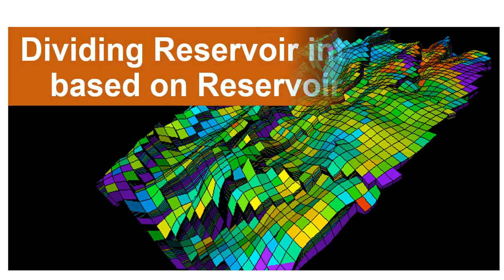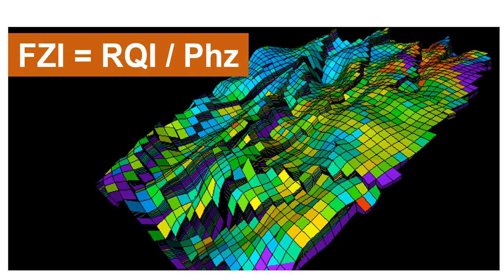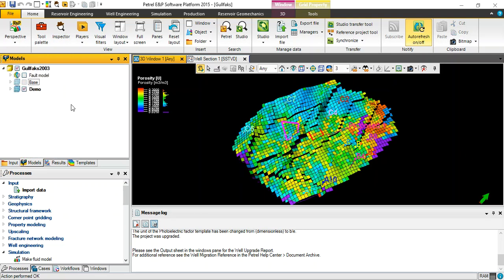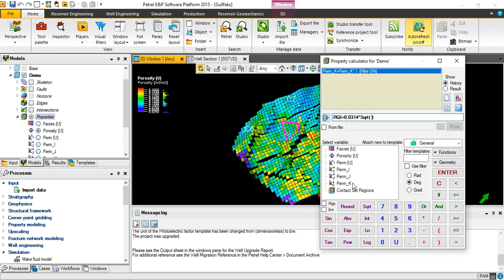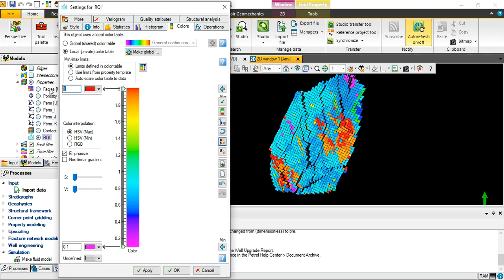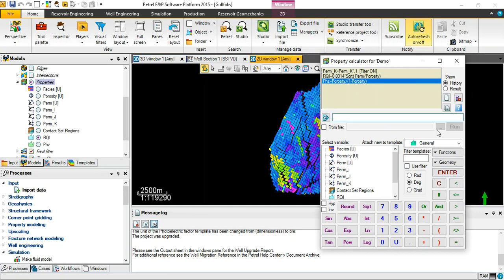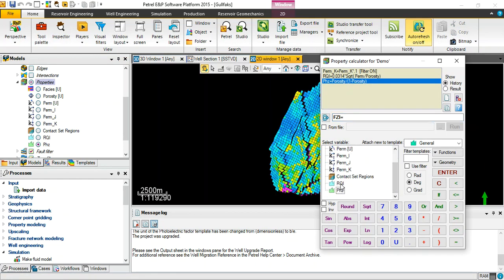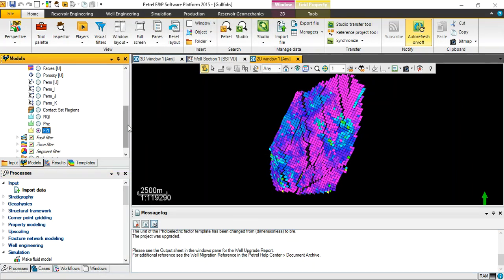Modelling Reservoir Quality Index RQI, Phz and Flow Zone Indicator FZI in Petrel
In this video you will learn the concept of Reservoir Quality Index RQI, Dimensionless porosity, and Flow Zone Indicator FZI.
How to model these parameters in Schlumberger Petrel.